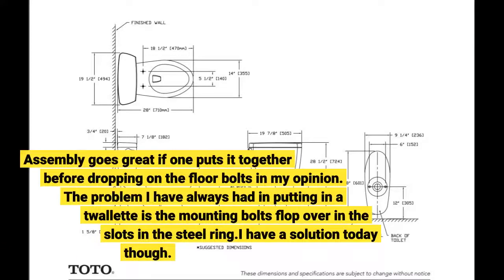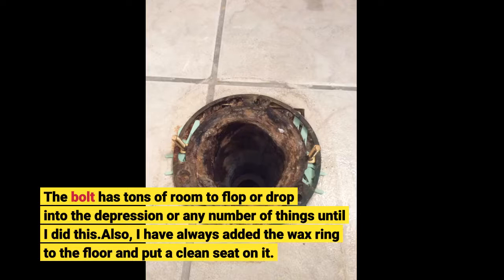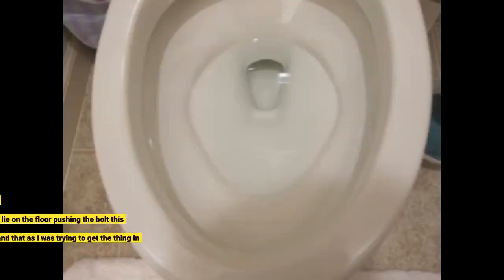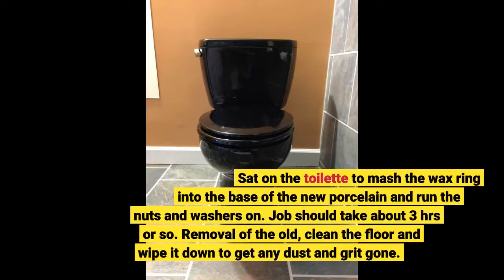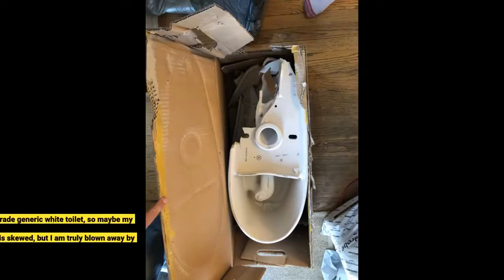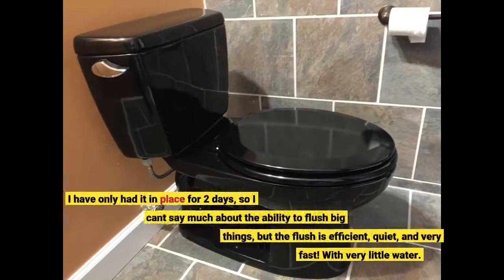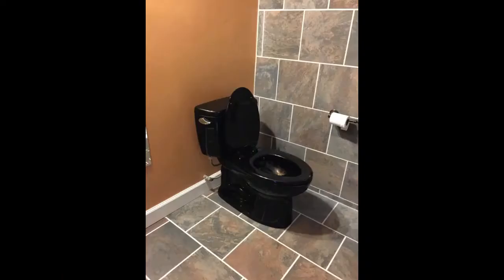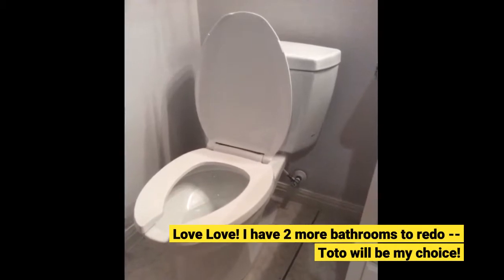potty Review TOTO CST744S#11 Drake Elongated Bowl and Tank, Colonial White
TOTO CST744S#11 Drake Elongated Bowl and Tank, Colonial White
Assembly goes great if one puts it together before dropping on the floor bolts in my opinion. The problem I have always had in putting in a twallette is the mounting bolts flop over in the slots in the steel ring.I have a solution today though.
Wedging placker dental cleaners in under the bolt when I have it where it needs to be worked GREAT!
The bolt has tons of room to flop or drop into the depression or any number of things until I did this.Also, I have always added the wax ring to the floor and put a...

Contemporary, high profile design G-Max Flushing System: Quiet, powerful, commercial grade flushing performance Fast Flush: Wide 3-Inch flush valve is 125-Percent larger than conventional 2-Inch flush valves Wider, 2-1/8-Inch computer designed, fully glazed trap way.Large water surface Item CST744S-11 is a combination unit of Bowl C744E-11 and Tank ST743S-11

-- Amazon Best Sellers Toliets and Bathroom Toliet --